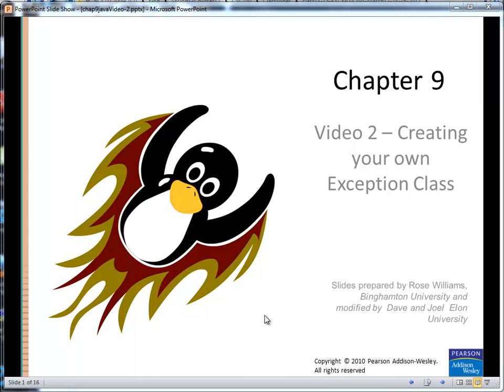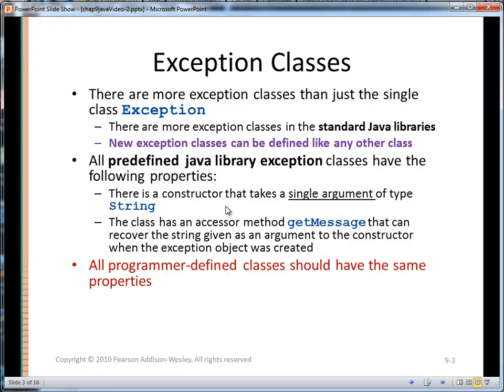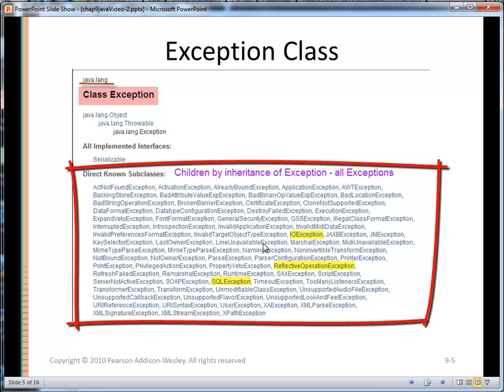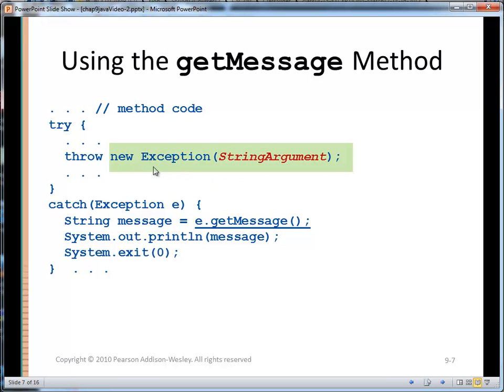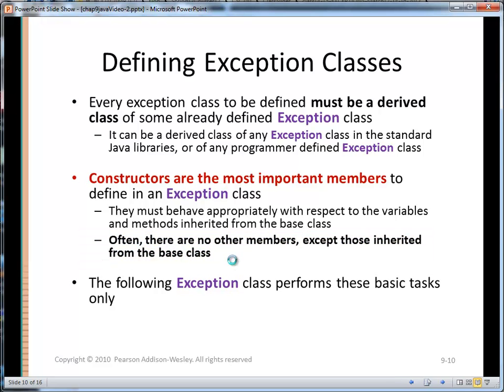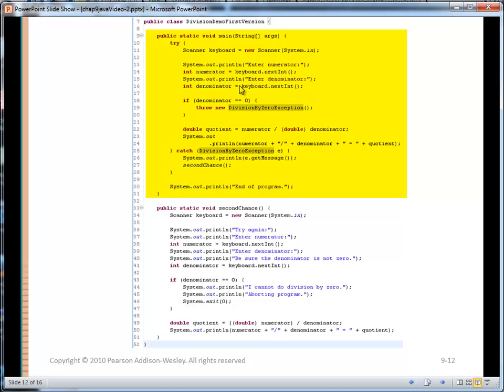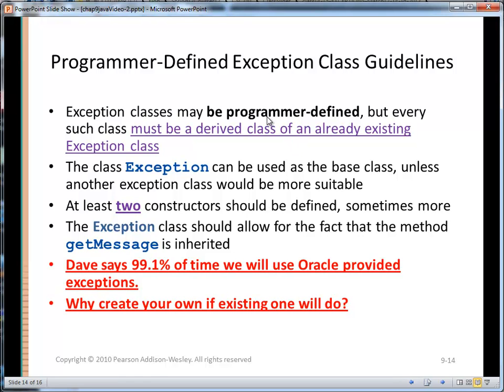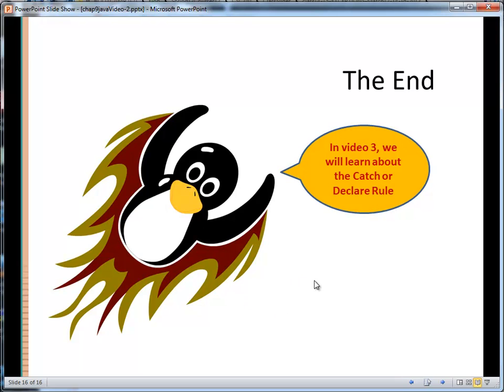Exceptions Video 2 Creating an Exception Class (1024x768)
From Chapter 9 of Absolute Java describes how to create your own Exception class.